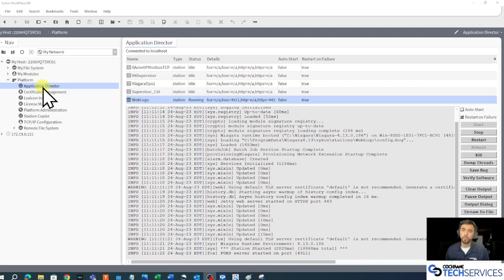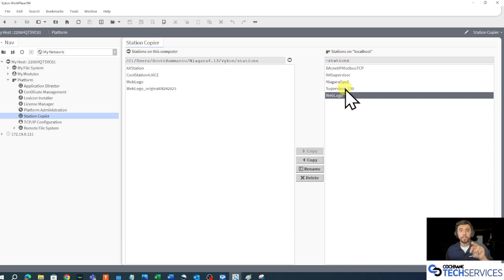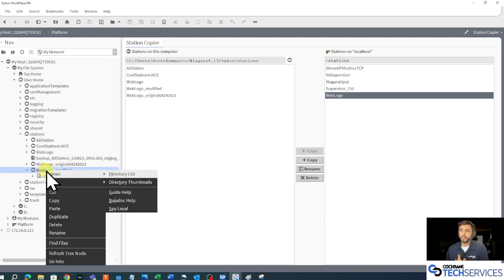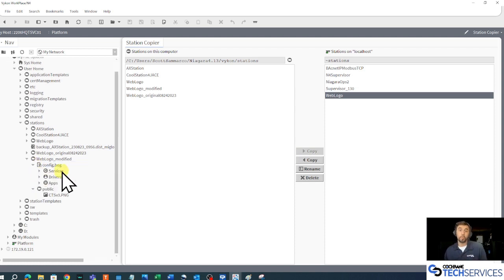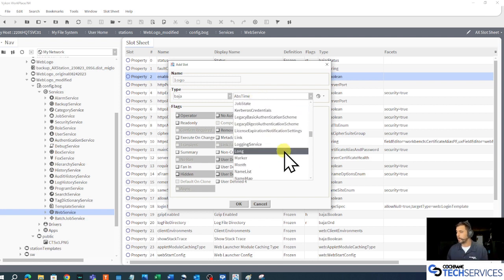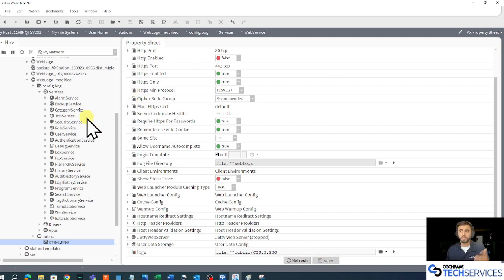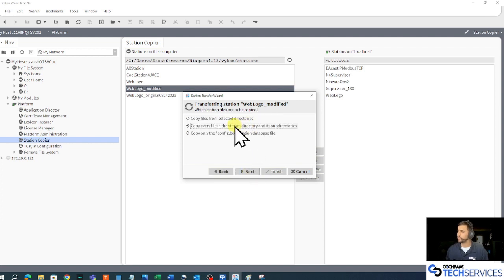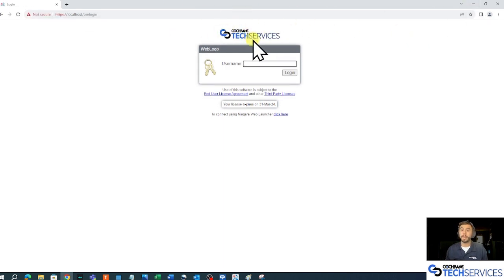Niagara 4: Custom Web Logo in a Web Browser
This video is a guide on how to create a custom web logo login from a web browser in your Niagara 4 Station.
This was performed in Niagara 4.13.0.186 but has worked in previous versions.